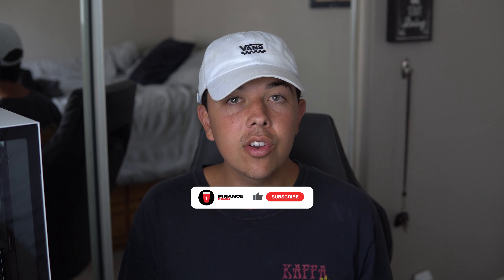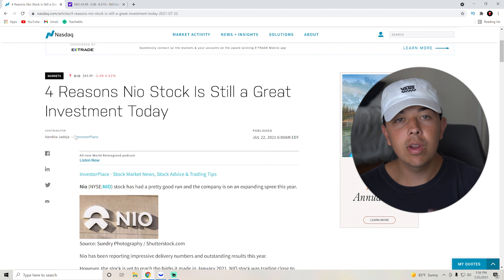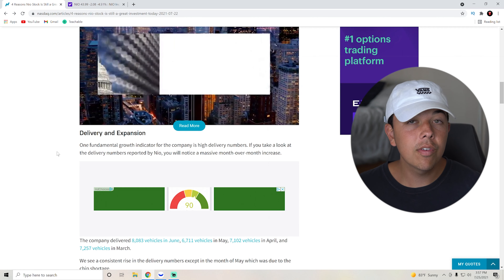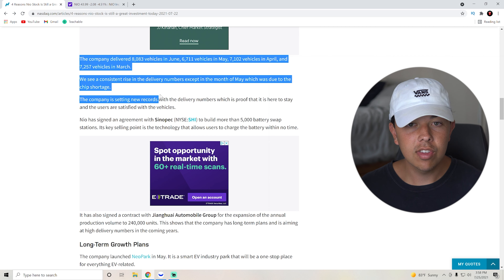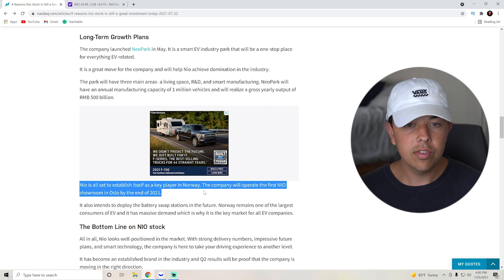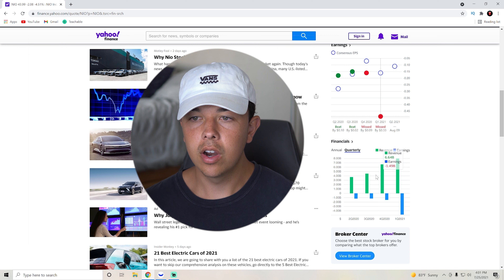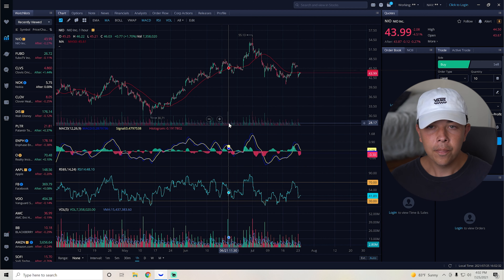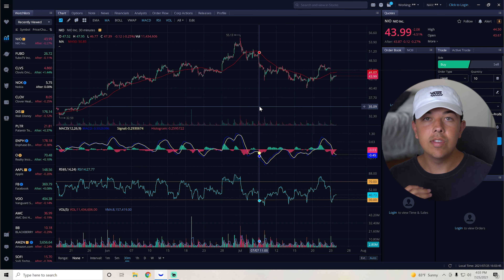NIO Stock Is Ready To TAKE OFF Soon!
In this video, we go over NIO Stock and some upcoming catalysts that they have coming up. We also do some technical analysis and give our predictions on where the stock could go in the future.

📸Our Youtube Set Up📚